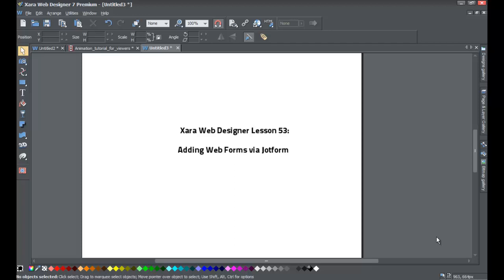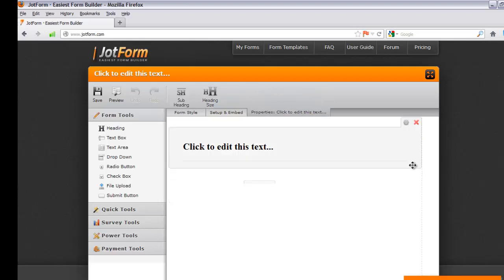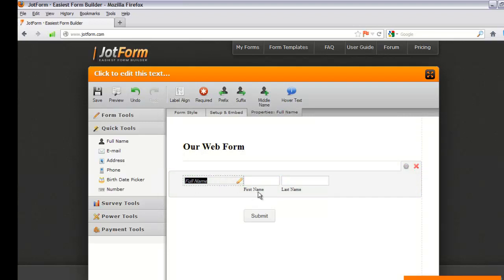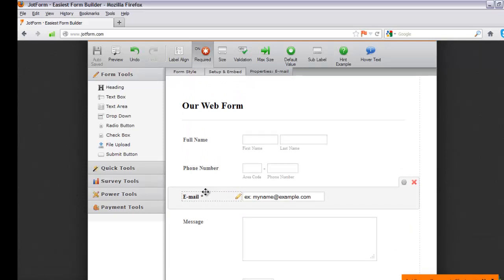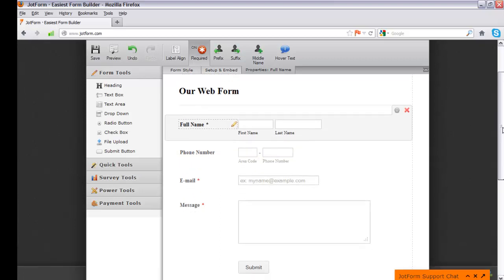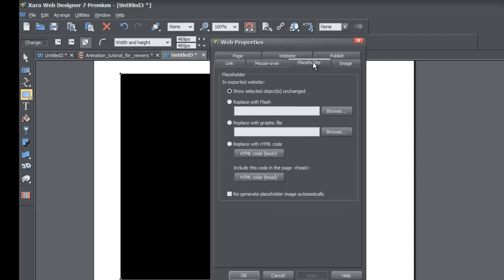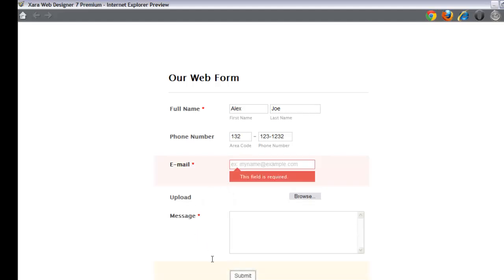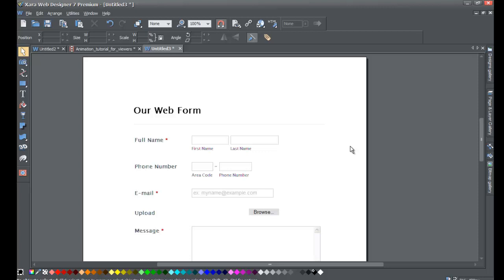Xara Web Designer 7 Premium - Adding a web form to Xara using Jot Form Lesson 53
Xara Web Designer Tutorials for Xara software - In this web design tutorial learn how to add a web form to your website using Jot Form. To follow this web design tutorial you will need to visit jotform and then once you complete your web form you will insert the website code into a placeholder object in Xara. Their are numerous ways to add a web form to your Xara website however for this tutorial Jot Form will be used.
Also any suggestions for new we design tutorials is welcomed. Be sure to view some of our other web design tutorials on our web design channel for HTML web design because that will help you add some extra functionality to Xara Web Designer.